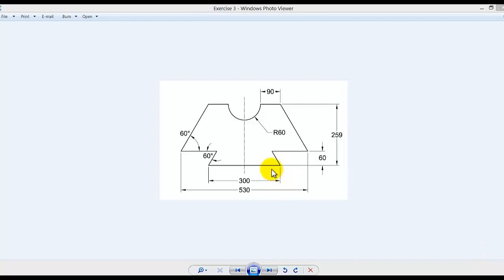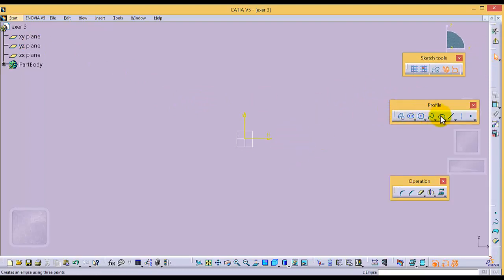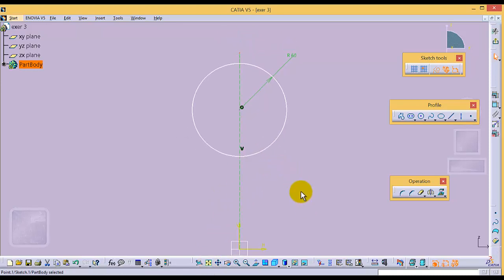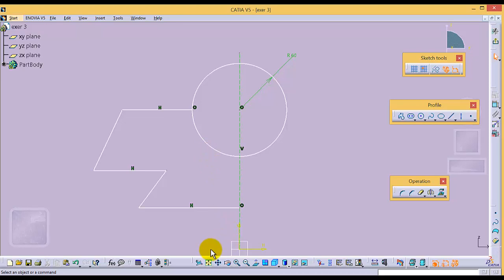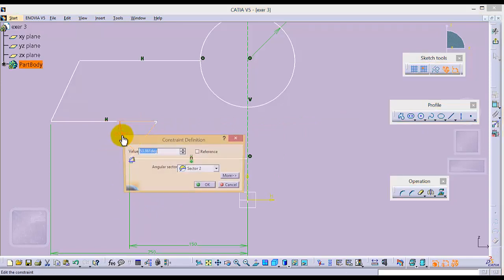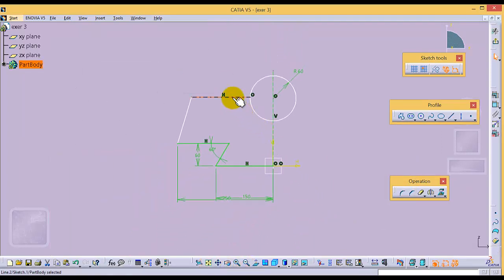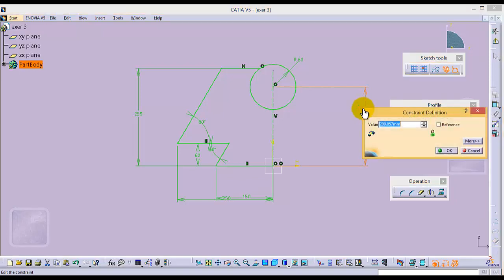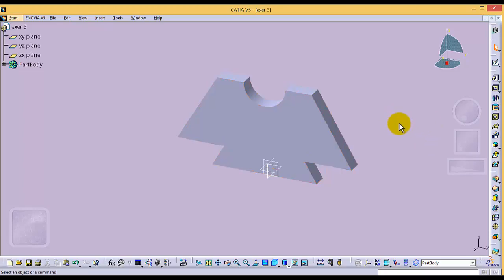Chapter 2 Exercise 3 CATIA beginners tutorials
This video is about sketching in CATIA.